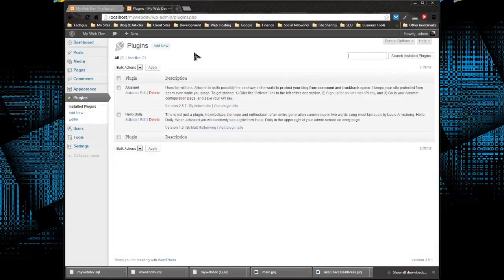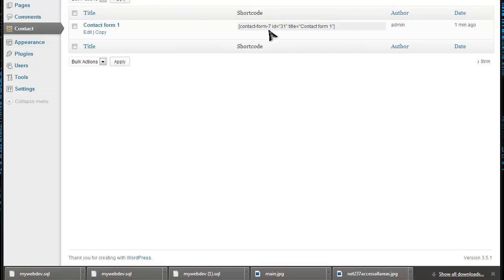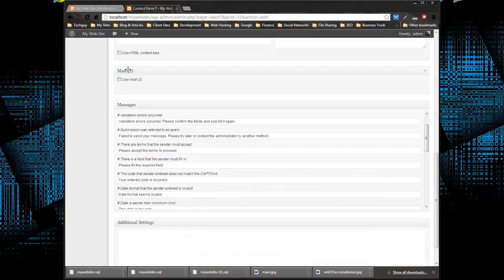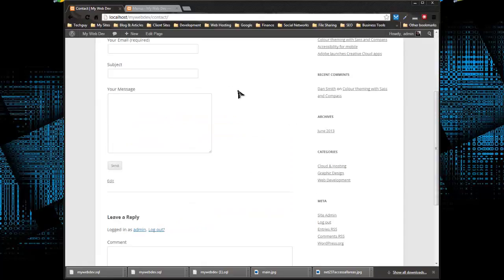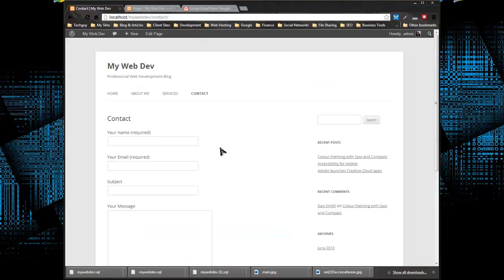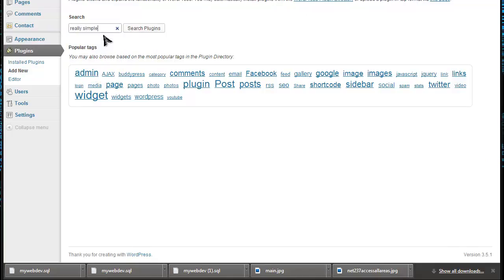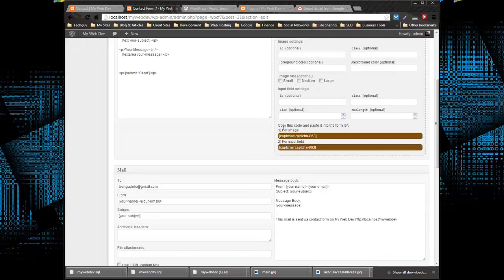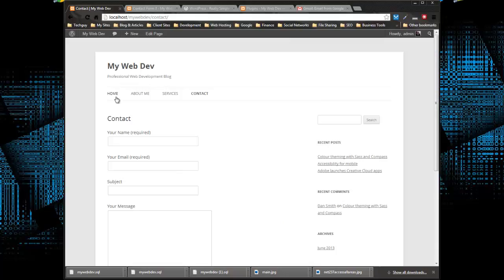Complete Wordpress Training: Forms in Wordpress